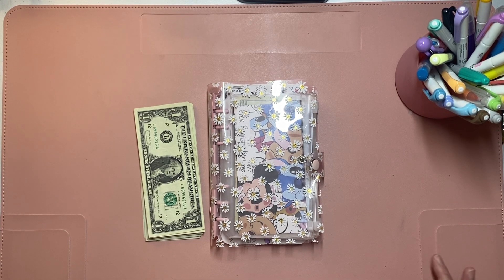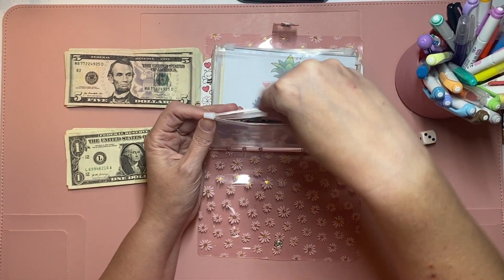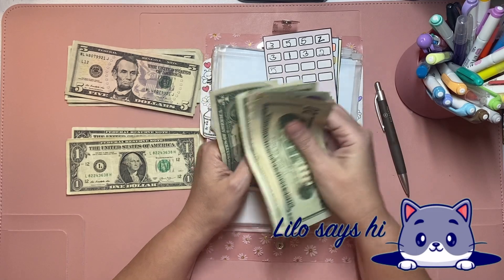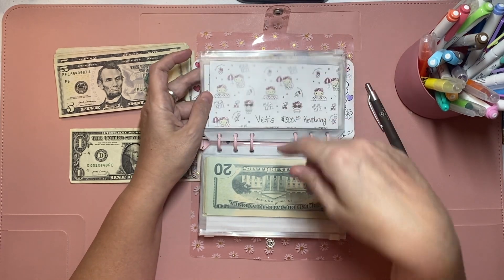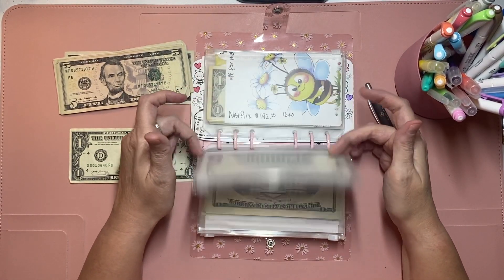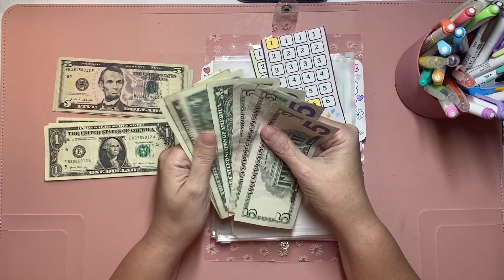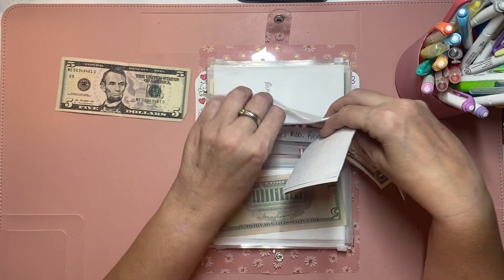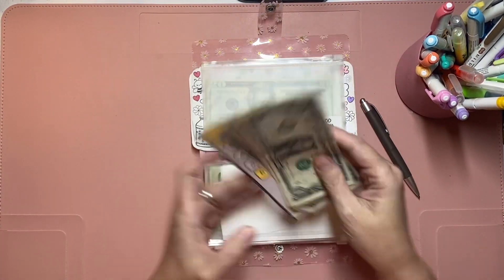Last Sinking Fund of 2023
Watch as April saves $75 into her sinking funds for the last time in 2023.